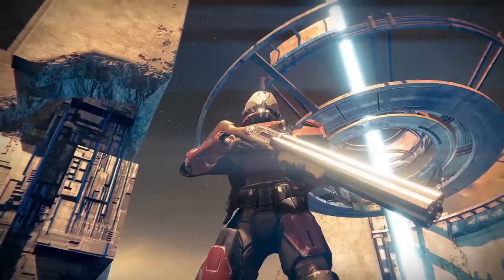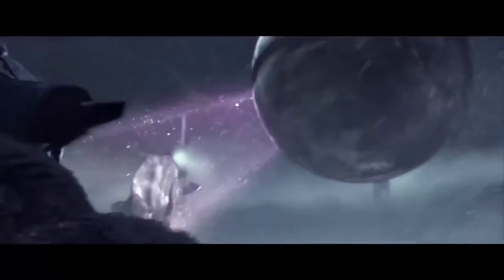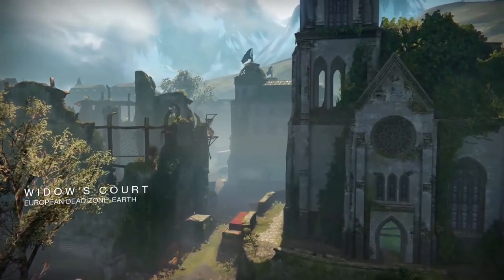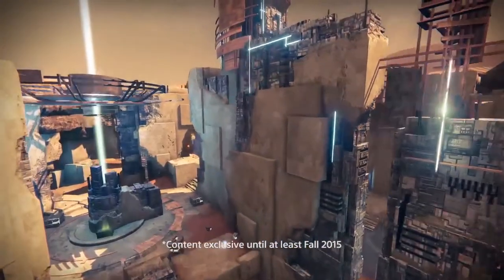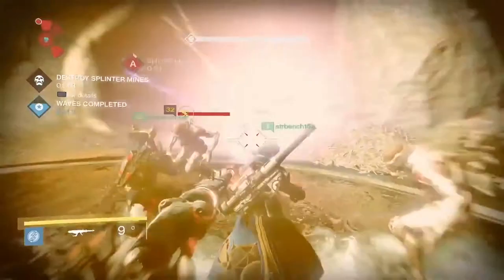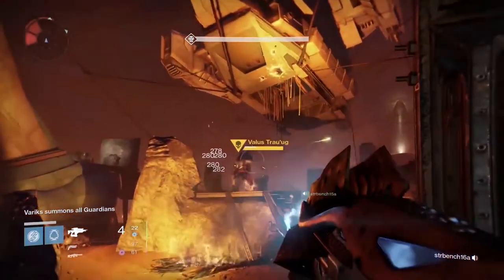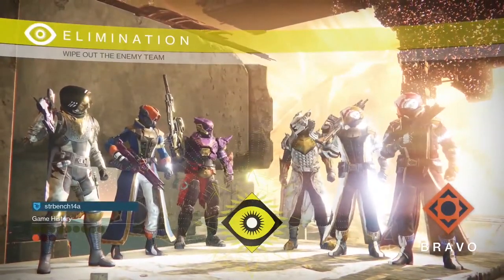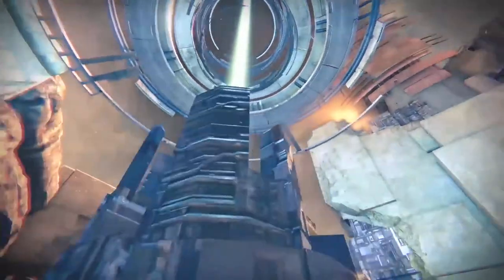Destiny - House of Wolves Behind the Scenes Video | PS4, PS3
Bungie takes us into the House of Wolves, detailing new additions to the Crucible and the PvE-focused Prison of Elders.